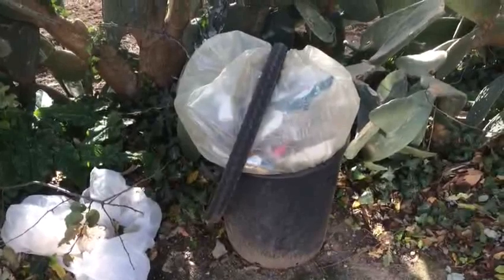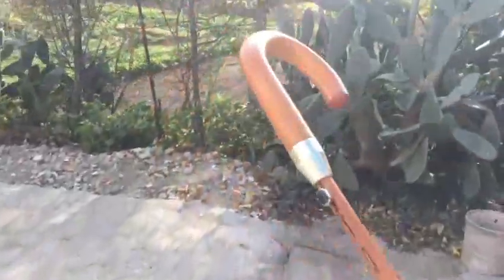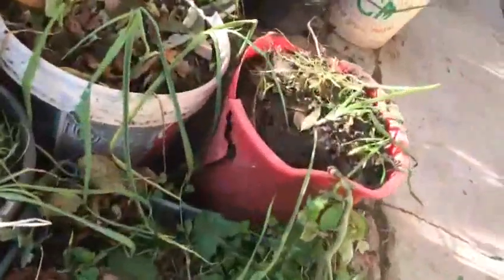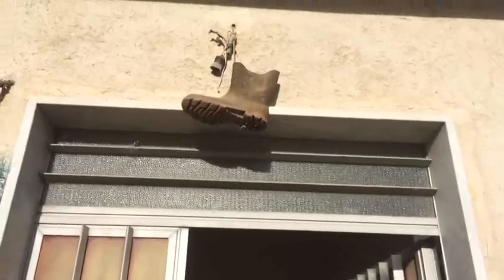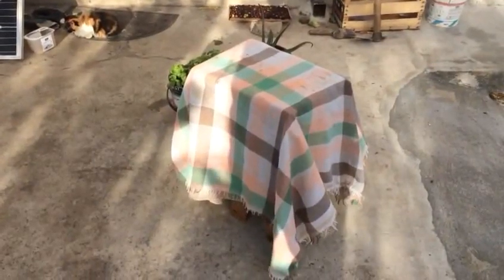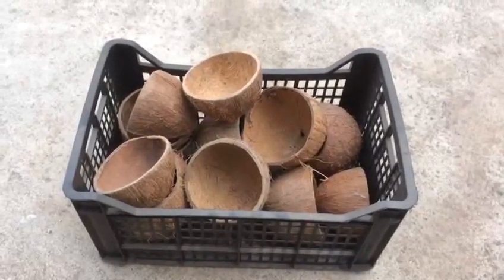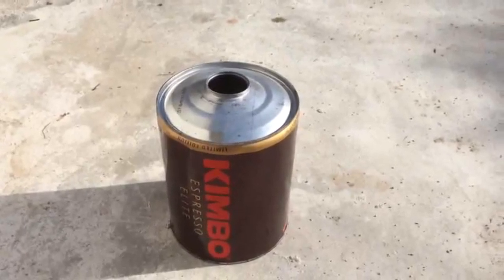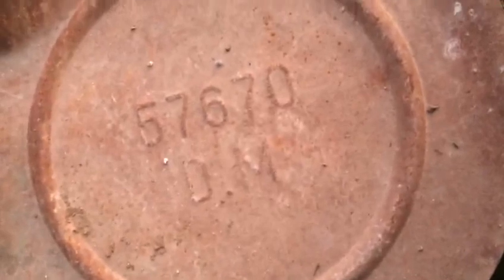Recycling, reuse of waste (no skills required)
Farmboy, your best self-reliance man, this time shows you some ideas for reusing waste, reducing pollution and also increasing fun!